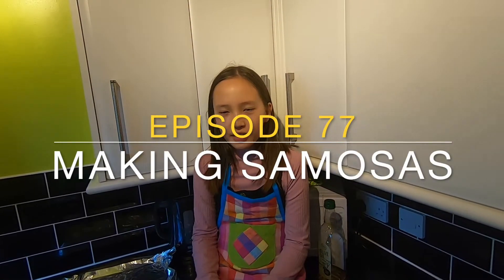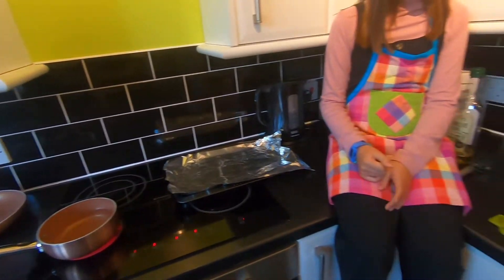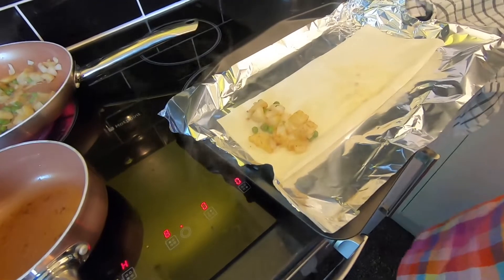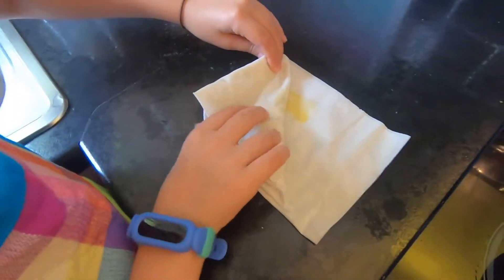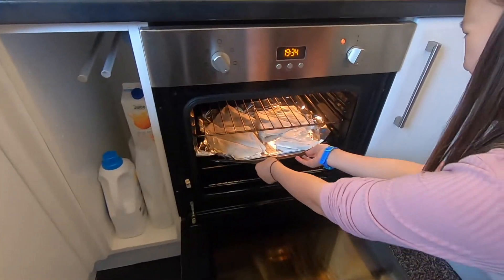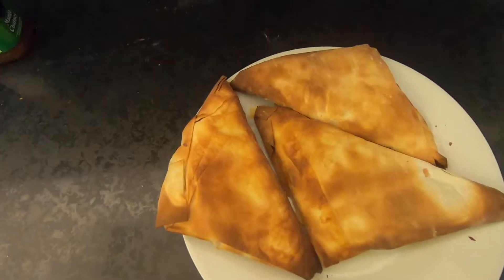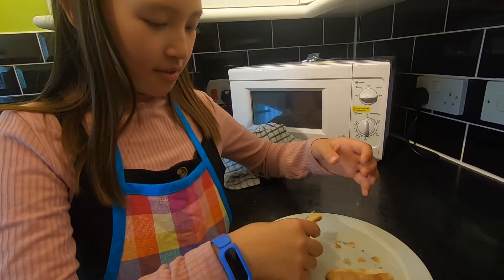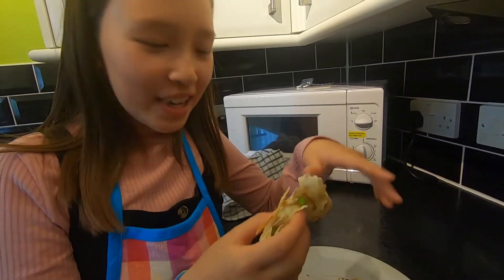Making Indian Samosas | EASY RECIPE, FIRST TIME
Episode 77 - Delicious Sammyosas